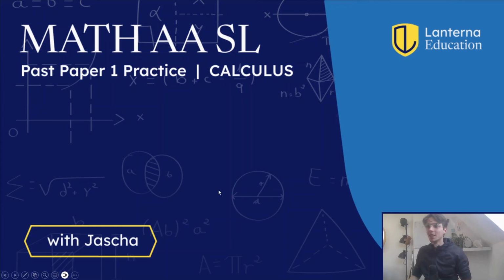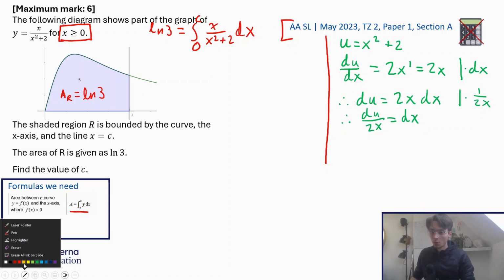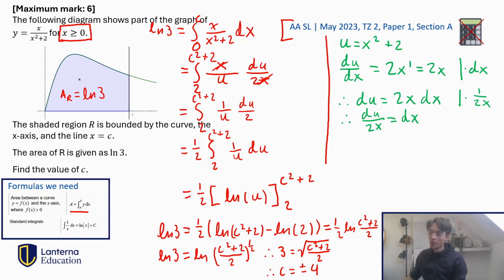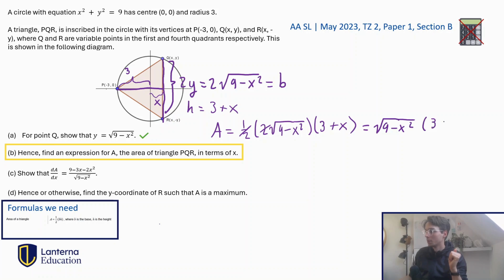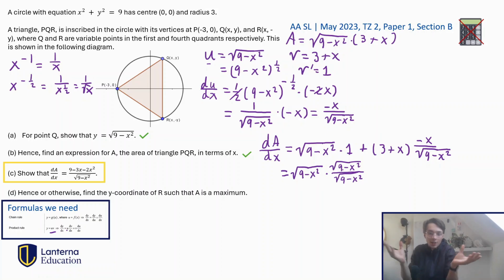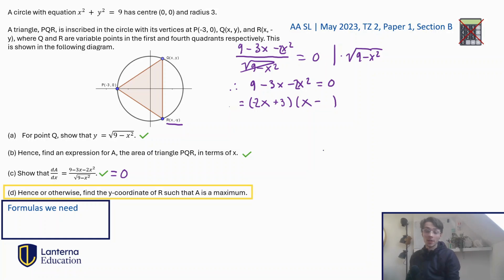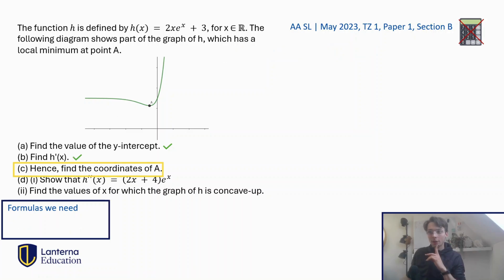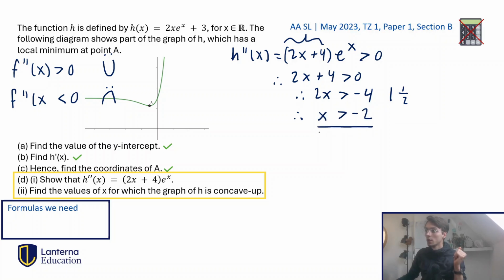IB Maths AA Revision - SL Calculus | Past Paper 1 Questions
🧮 IB Mathematics Analysis and Approaches SL -  Past Paper 1 | Calculus

🧑‍🏫 Today, Jascha walks us through some calculus questions from the May 2023 IB Maths AA Paper 1 exam! Still, struggling? Get the help you need from our Lanterna tutors.

🎓 Jascha has been part of the Lanterna team for 3.5 years now! He graduated from Kolding Gymnasium in 2021 with 41 points and now tutors Maths, Chemistry, Physics and Psychology. Oh, and he love cats! 🐱

Don't miss our next AA Calculus video for HL students!